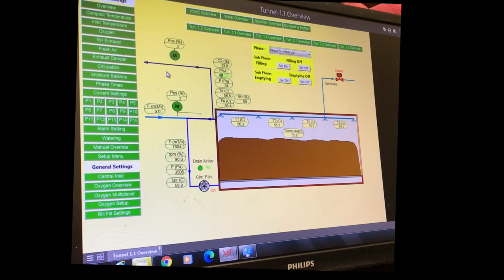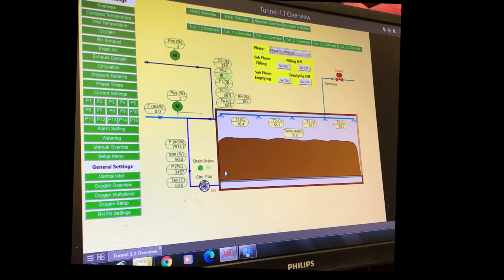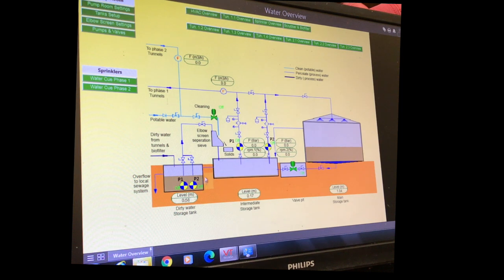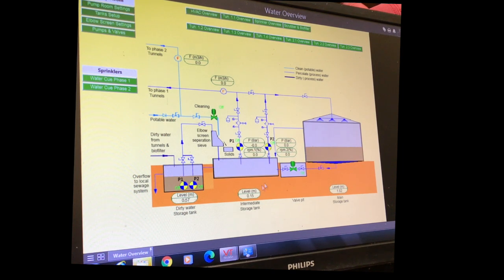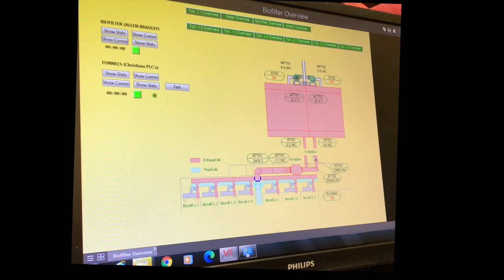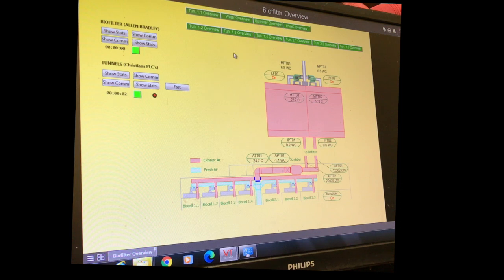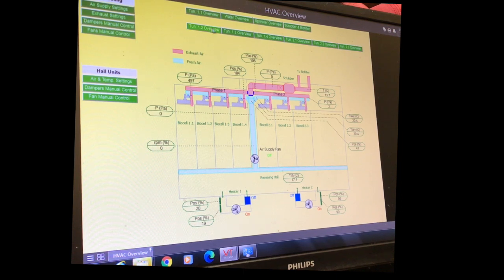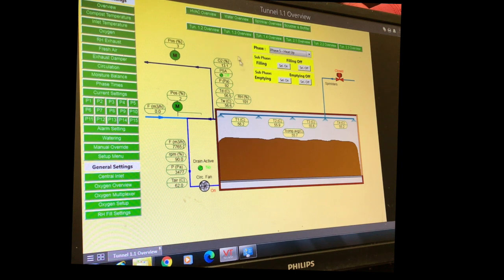Compost Facility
Overview of Compost Facility